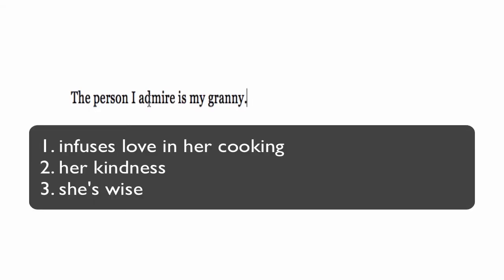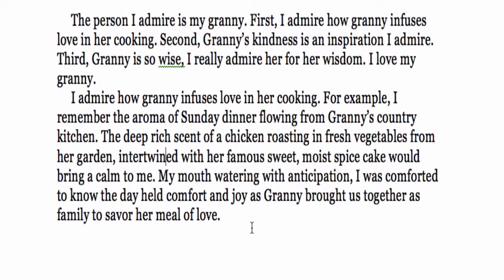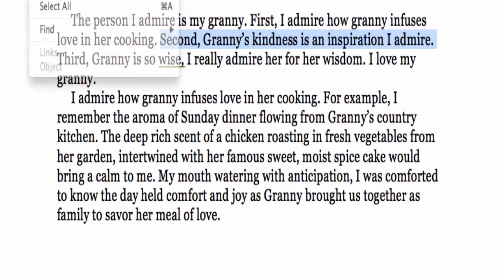AEWC Module 2 Modeling Essay Writing copy